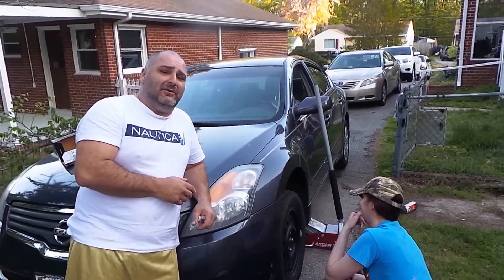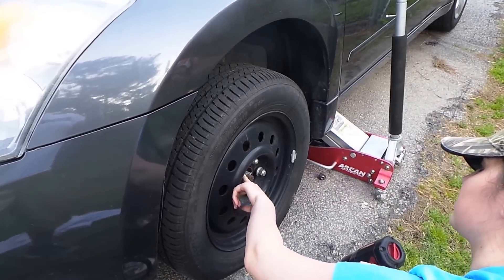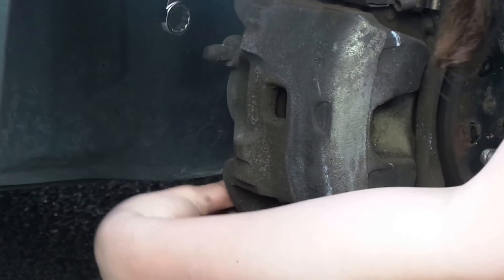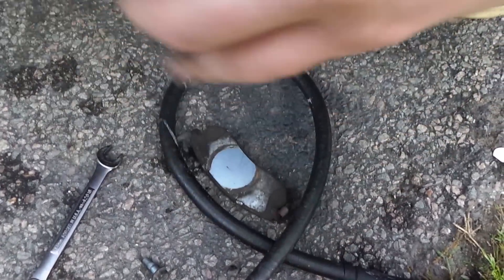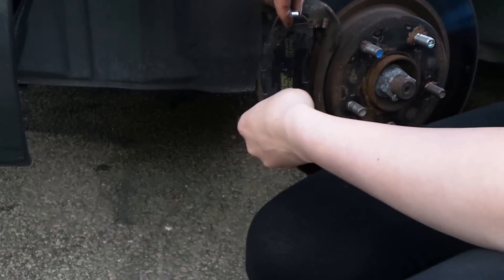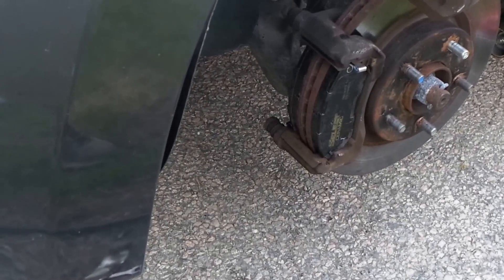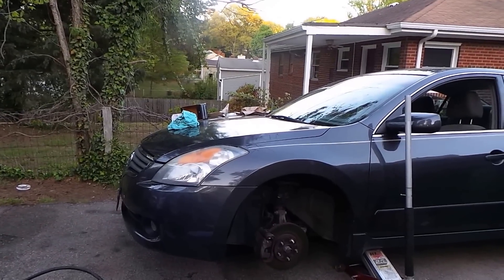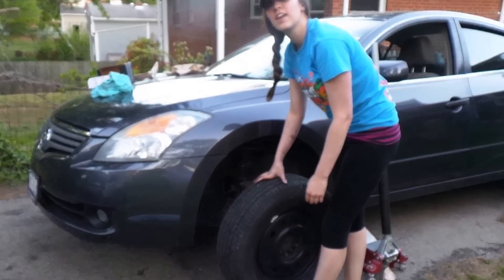2007 Nissan Altima Brake Job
This video shows the procedure for installing brakes on a 2007 Nissan Altima. The cute twist to this video? The CarMan has one of his daughters' doing the work on her car. Enjoy!!